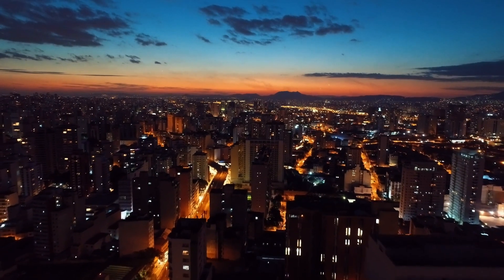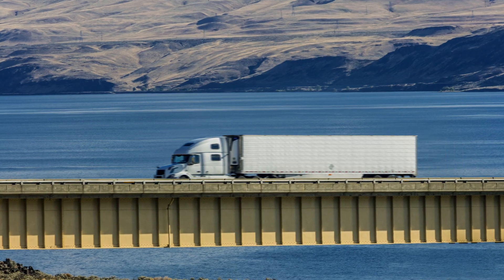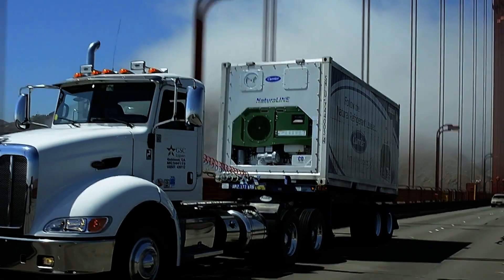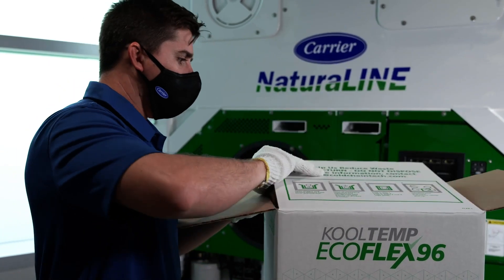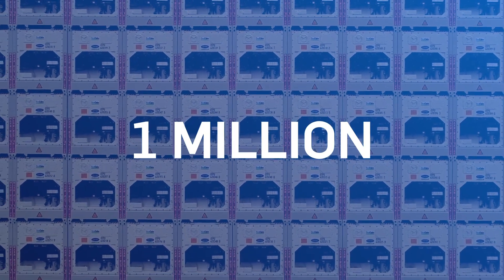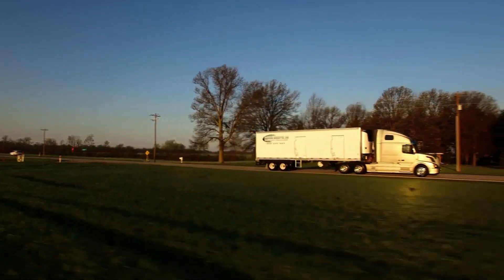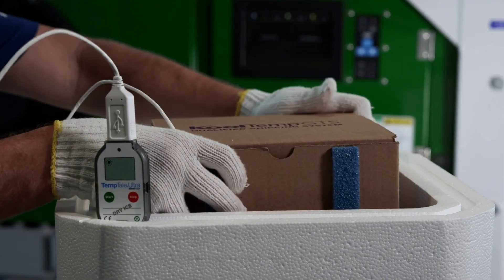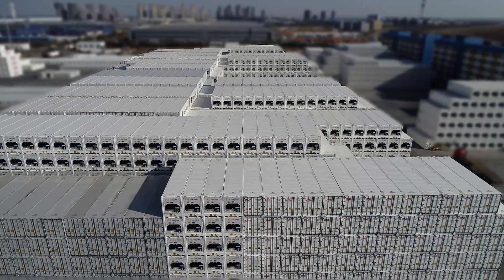Carrier Vaccine Transportation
Carrier plays a key role in the transport and storage of critical COVID-19 vaccines. Our cold chain solutions help preserve and protect vaccines through distribution and storage to prevent waste and ensure efficacy of the lifesaving pharmaceuticals.